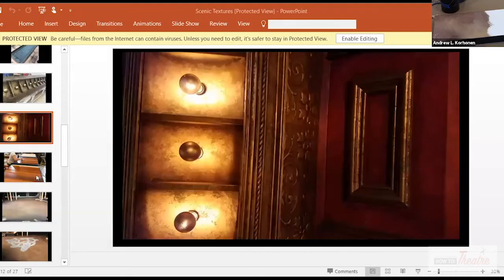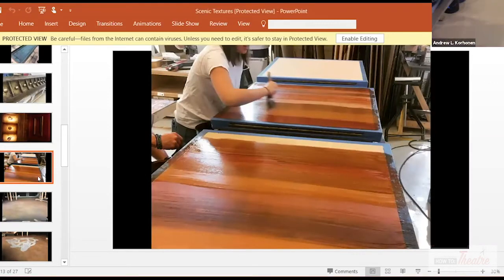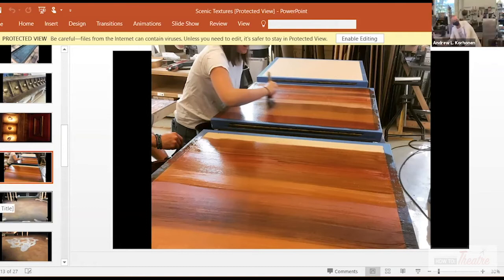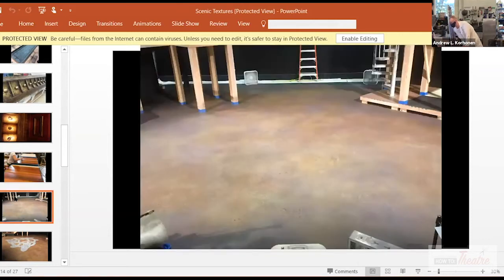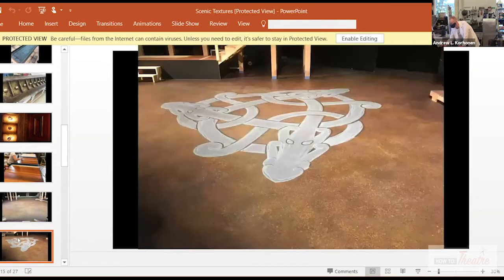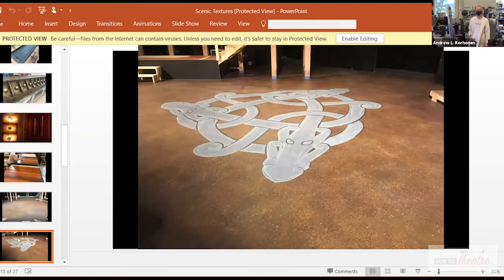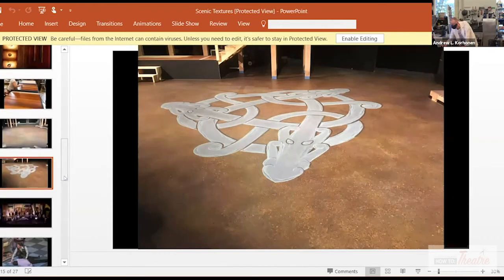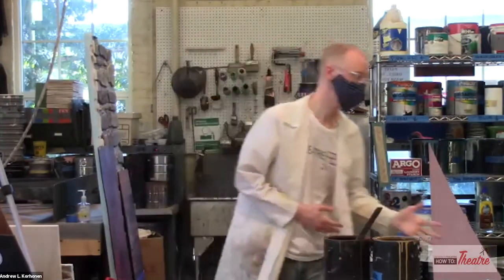E10 HTT: Painting Scenic Textures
University Theatre's HOW TO THEATRE is a series of interactive lessons in various production techniques that work beyond the walls of the the theater. Professional staff dive into specific lessons that not only hone your theatre skills, but also, your "how to person" skills.

Instructor:  Jayme Mellema, Scenic Designer